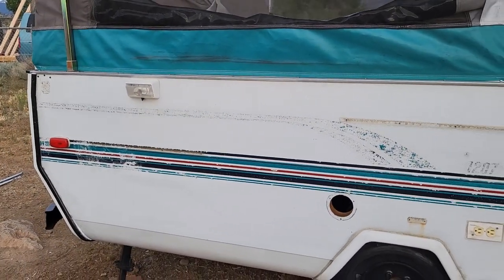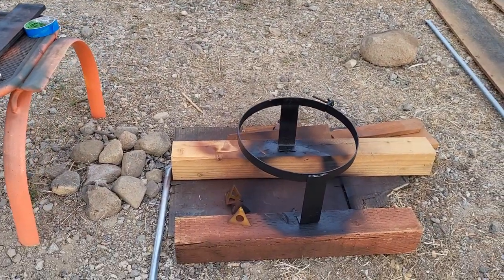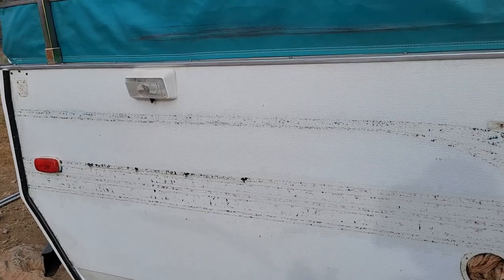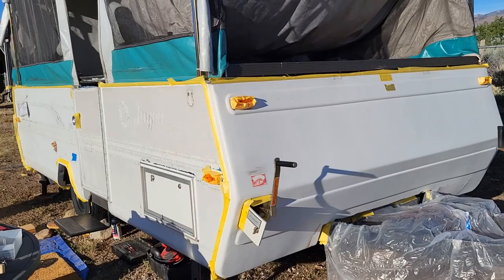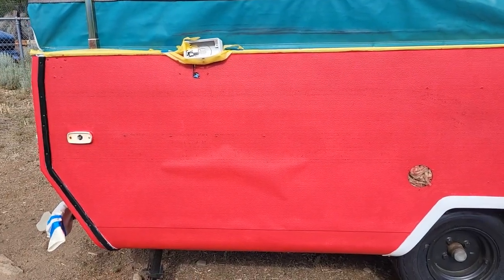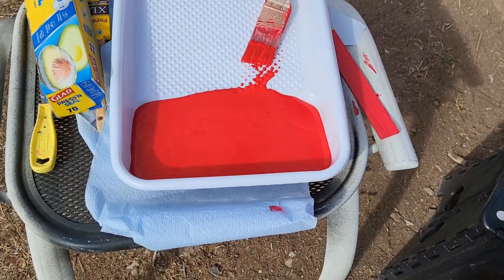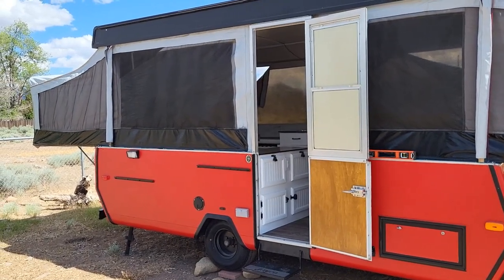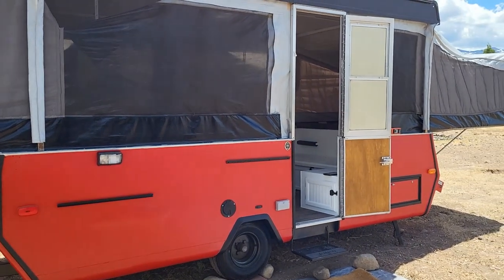My 1994 Jayco pop up camper renovation Part 5 - The exterior paint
I tried to make this shorter, but failed! Happy the exterior is finished and hoping the vinyl flexible paint holds. Here is a link to what I used: